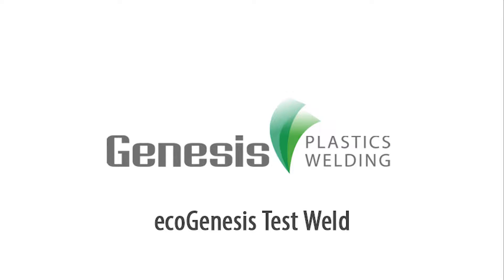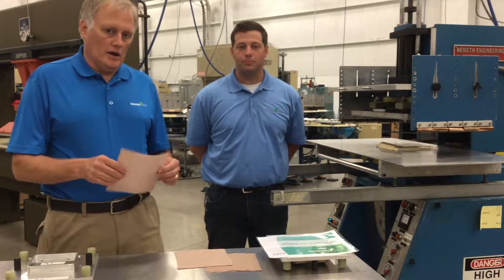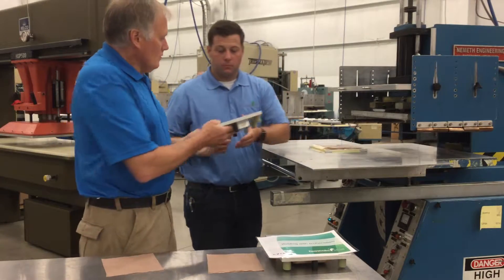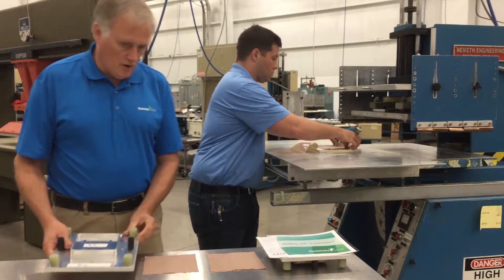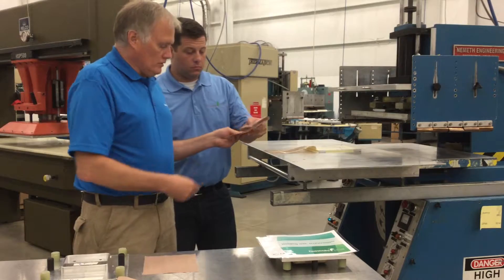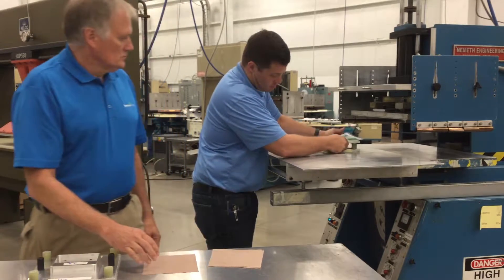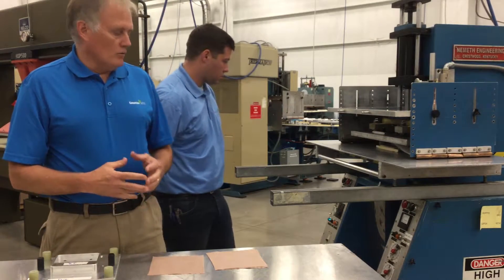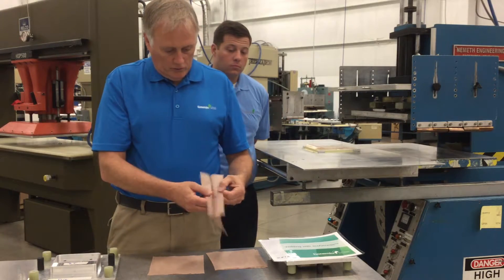Genesis Plastics Welding Test Weld ecoGenesis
Genesis Plastics Welding owns a technology, ecoGenesis™, that causes low-loss polymers to respond to RF welding just like PVC but without the addition of expensive or toxic additives. This means ecoGenesis is the ideal plastics welding technology solution for companies that wish to replace PVC or polyurethane (PU) in packaging and manufacturing.